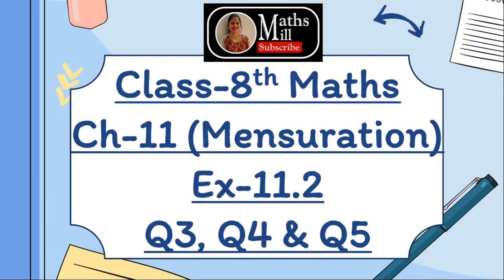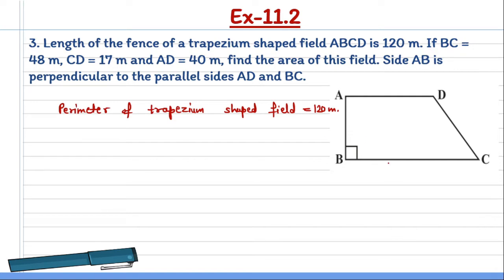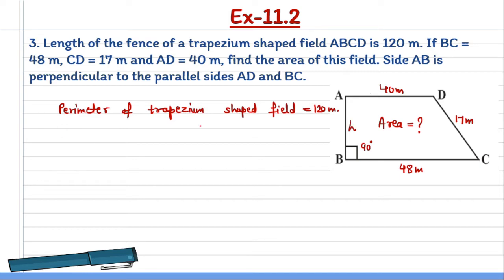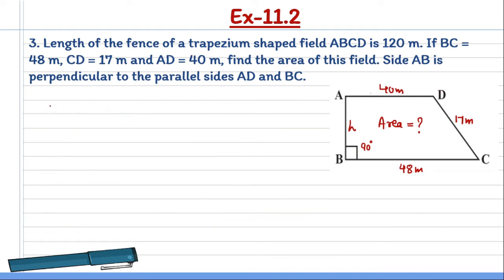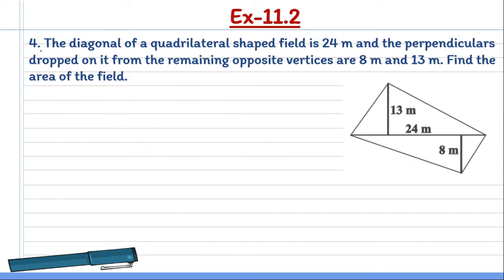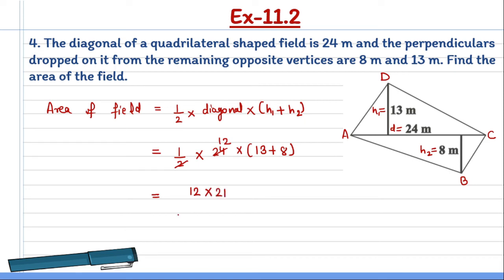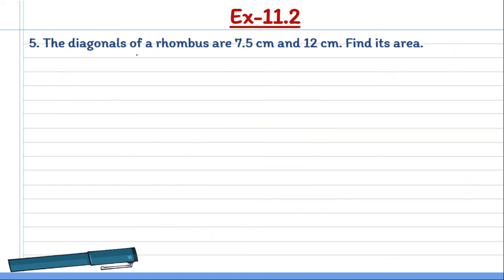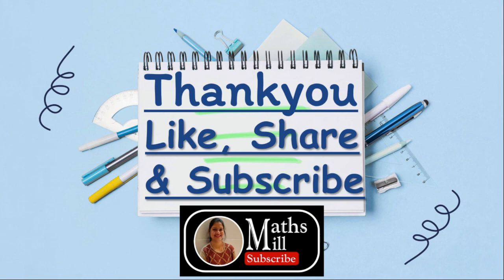Ex-11.2 Q3, Q4 & Q5 Ch-11 Mensuration | NCERT Class 8 Maths | CBSE Class 8 Maths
Solution of CBSE/NCERT Class 8th Maths Ch-11 Ex-11.2 Mensuration.